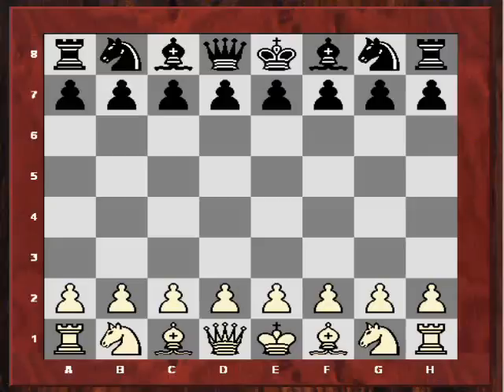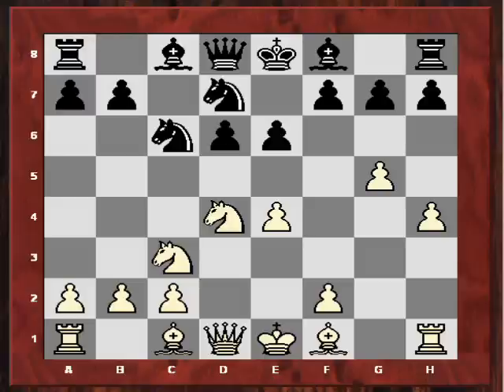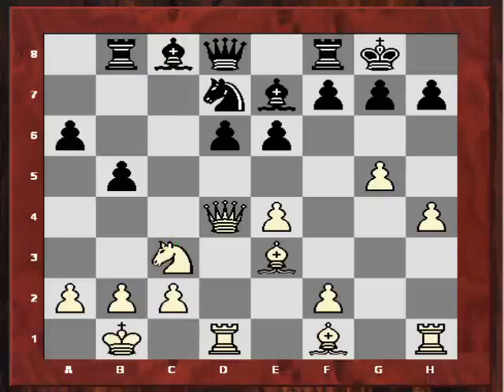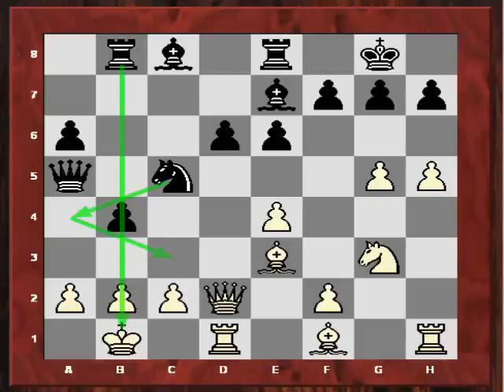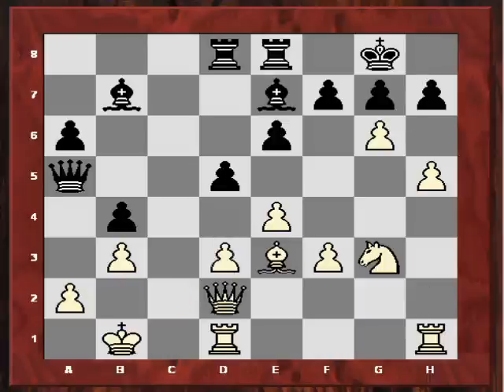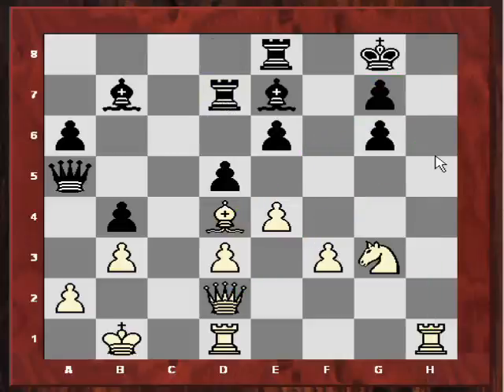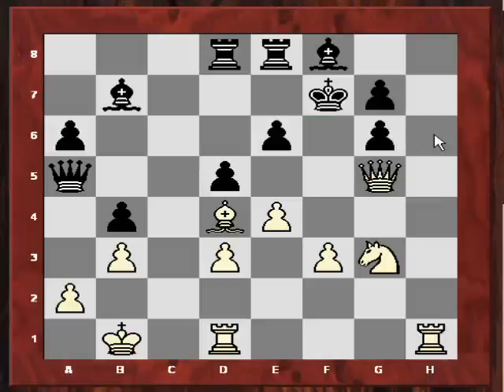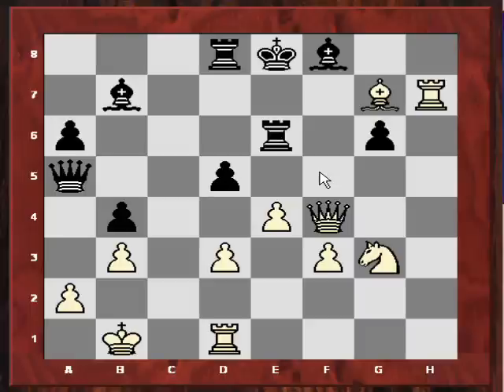Sicilian Defence: Gavriel vs Murugan (FIDE 2420) - Line opening - Scalp Alert! (Chessworld.net)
Instructive game tags: Sicilian defence, Scalp alert, Opposite side castling, line opening, breaking open lines, creating a subtle pin, exploiting a subtle pin

Letsplaychess.com Instructive game: Line opening against the opponent's king!

[Event "London Lloyds"]
[Site "London"]
[Date "1993.??.??"]
[Round "8"]
[White "Gavriel, Tryfon"]
[Black "Murugan, Krishnamoorthy"]
[Result "1-0"]
[ECO "B81"]
[PlyCount "61"]
[EventDate "1993.08.??"]

1. e4 c5 2. Nf3 e6 3. d4 cxd4 4. Nxd4 Nf6 5. Nc3 d6 6. g4 Nc6 7. g5 Nd7 8. h4
Be7 9. Be3 O-O 10. Qd2 a6 11. O-O-O Nxd4 12. Qxd4 b5 13. Kb1 Rb8 14. Ne2 b4 15.
Ng3 Re8 16. Qd2 Qa5 17. h5 Nc5 18. b3 Bb7 19. f3 d5 20. Bd3 Rbd8 21. g6 Nxd3
22. cxd3 fxg6 23. hxg6 hxg6 24. Bd4 Bf8 (24... Kf7 25. Qf4+ Bf6 26. Bxf6 gxf6
27. Rh7+ Kg8 28. Qh6) (24... Rd7 25. Rh8+ Kxh8 26. Qh6+ Kg8 27. Qxg7#) 25. Qg5
Kf7 26. Rh7 (26. Rh6 gxh6 27. Qf6+ Kg8 28. Qxg6+) 26... e5 27. Bxe5 Re6 28.
Qf4+ (28. Bxg7 Bxg7 29. Nh5 Rg8 30. Qf4+ Ke8 31. Nxg7+ Rxg7 32. Rxg7) 28... Ke8
{1-0} 29. Bxg7 (29. Bc7 Qc5 30. Bxd8 Rc6 31. Rc1 Qxc1+ 32. Qxc1 Rxc1+ 33. Kxc1
Kxd8 34. Rh8 Ke7 35. e5) 29... Be7 (29... Bxg7 30. Rxg7 Re7 31. Rxg6) 30. Bf8
Bf6 31. Qg4 1-0

Fide Rating: I achieved my fide rating through the British Major Open, and the Lloyds Bank masters. In the Lloyds bank master I completed my Fide rating by defeating P.Marusenko (2370), C.Duncan (2285), Murugan (2420), and drawing with A.Mortazarvi (2350), losing to the likes of M.Adams (GM), N.McDonald (IM), and M.Houska.